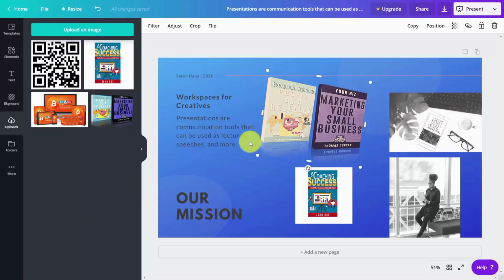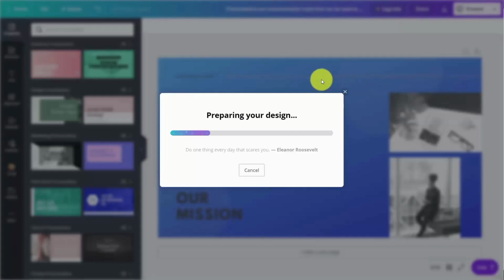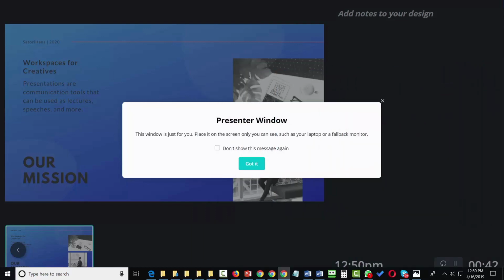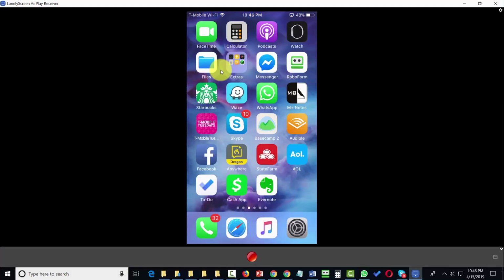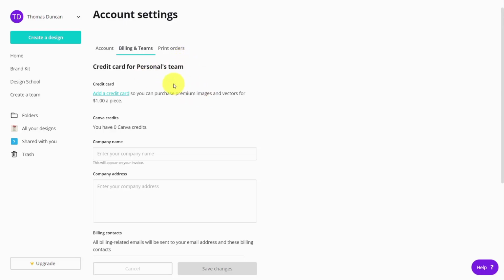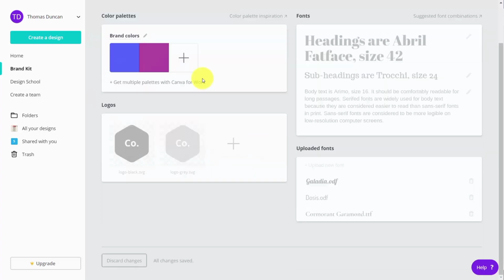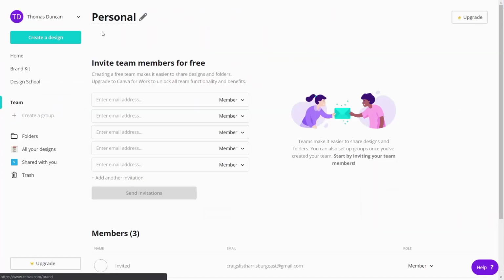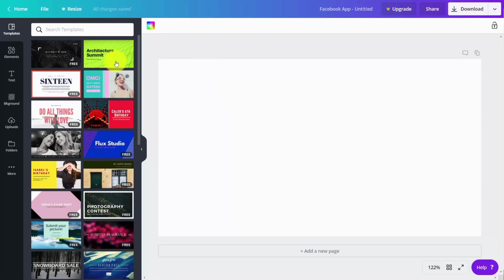100% Free“Create & Brand With Canva” will make you a millionaire through your internet Business #2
100% Free“Create & Brand With Canva” will make you a millionaire through your internet Business #2